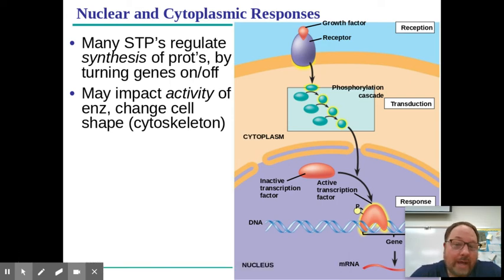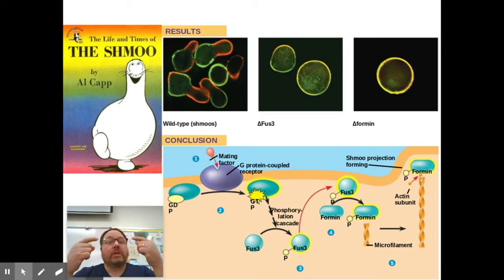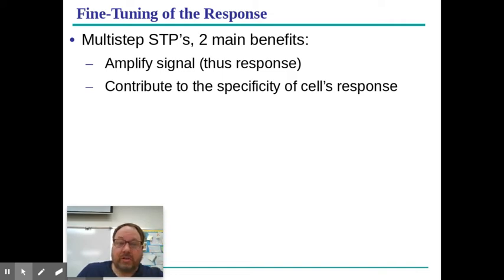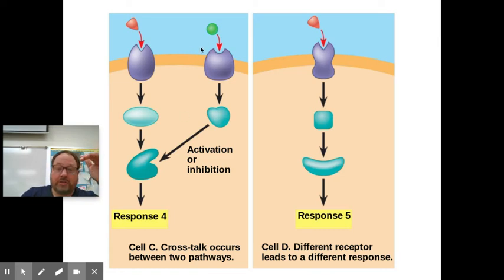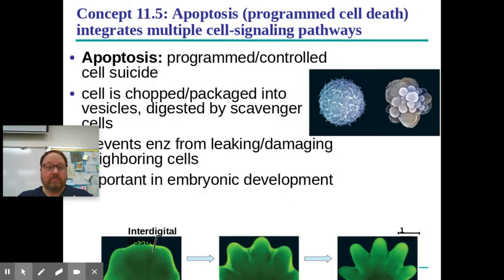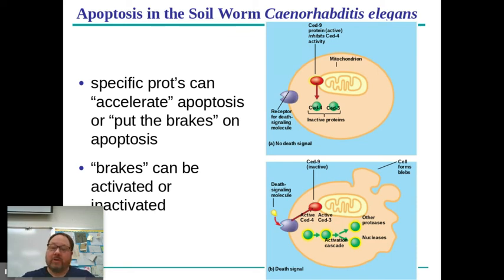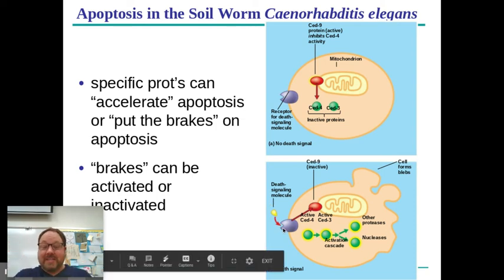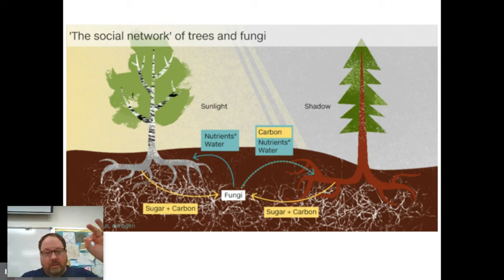Chapter 11, Cellular Communication, Video 3, Apoptosis